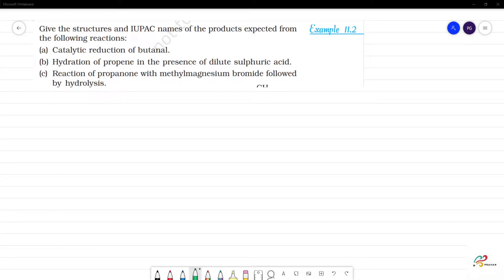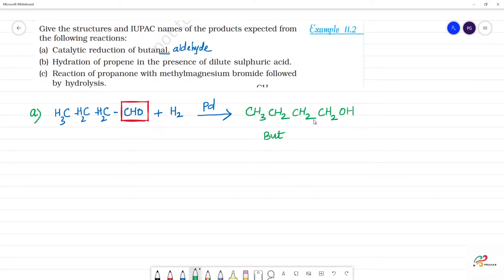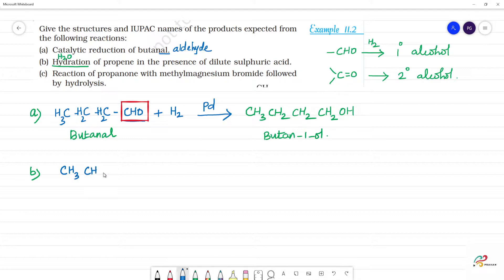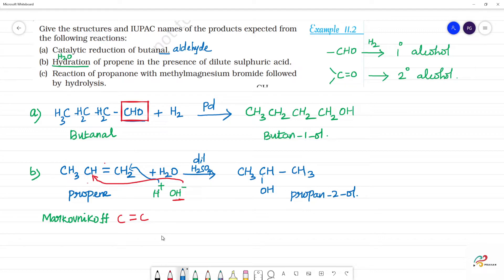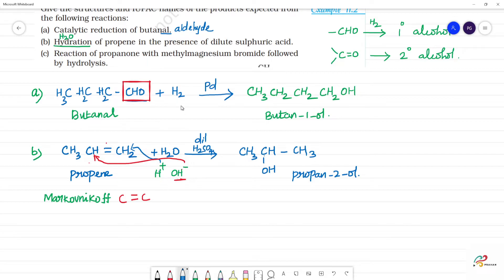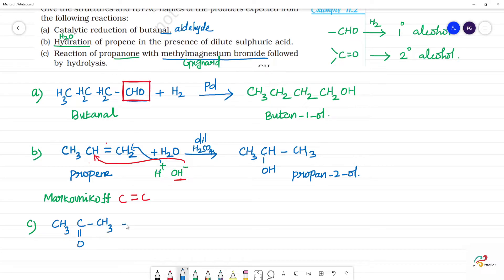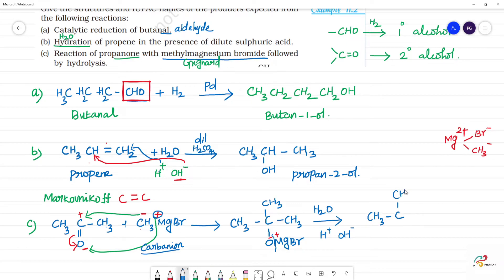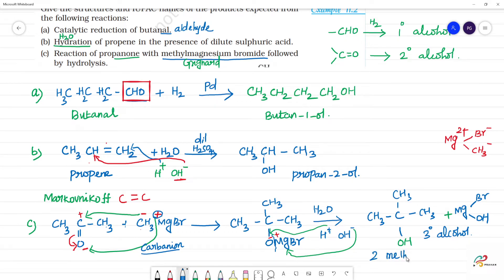Give the structures and IUPAC names of the products expected fromthe following reactions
Give the structures and IUPAC names of the products expected from
the following reactions:
(a) Catalytic reduction of butanal.
(b) Hydration of propene in the presence of dilute sulphuric acid.
by hydrolysis.